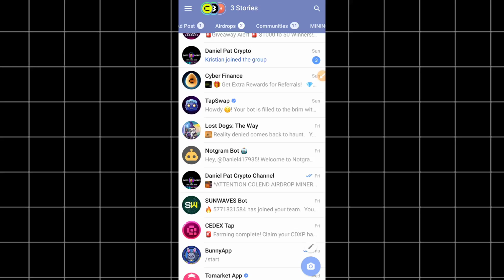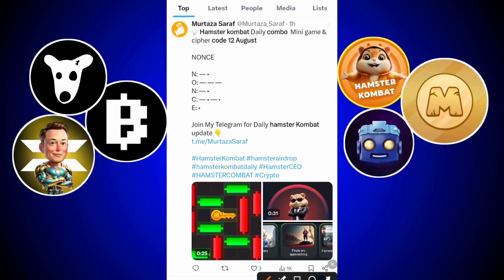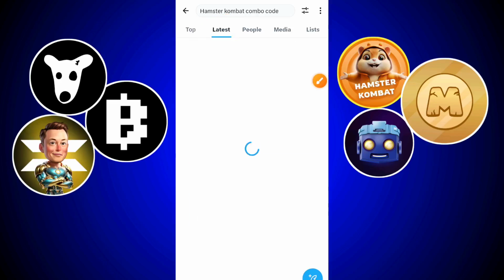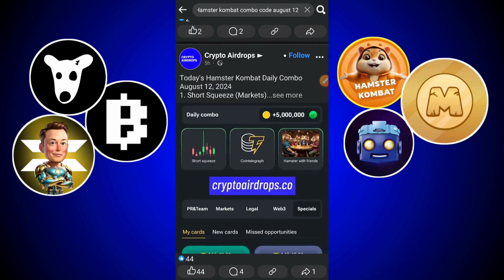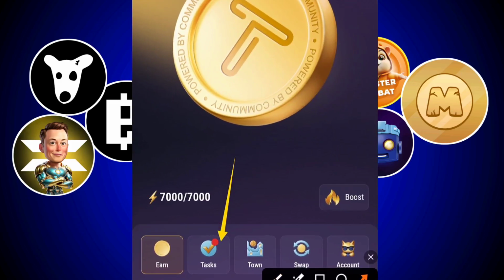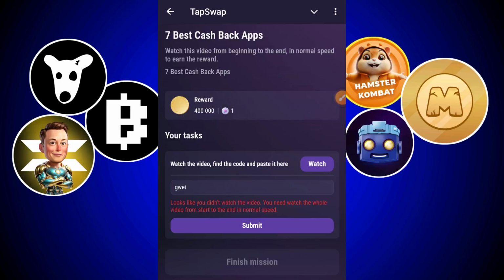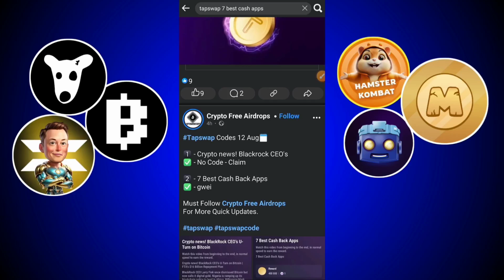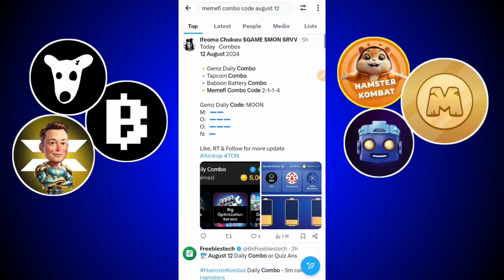How to Discover Any Telegram Airdrops Codes Yourself | Step by Step Guide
This video reveals How to discover Combo Cards of Every Crypto Airdrops On Telegram  yourself. Learn how to find and use Telegram airdrop combo cards and codes to maximize your rewards.This tutorial covers popular airdrops like Hamster Kombat, Tapswap, and Memefi, providing step-by-step instructions and tips for successful participation. Discover hidden gems and boost your airdrop earnings today!